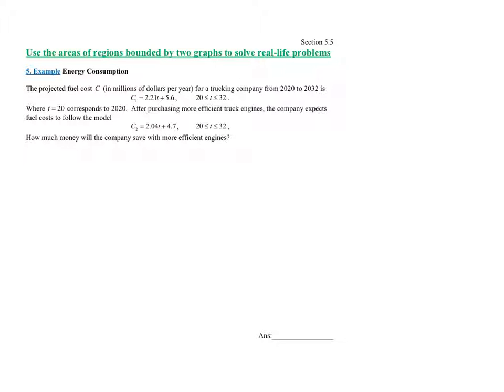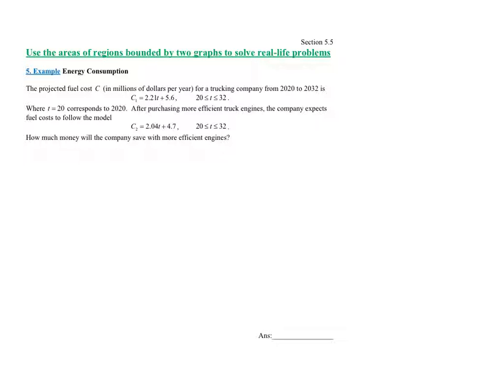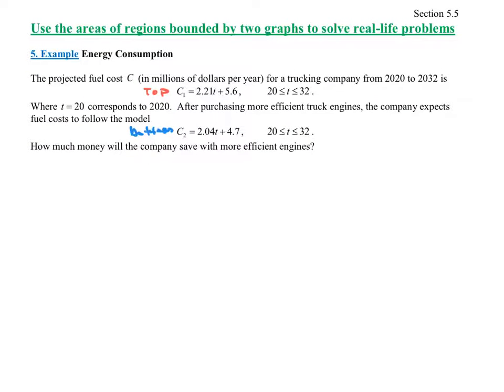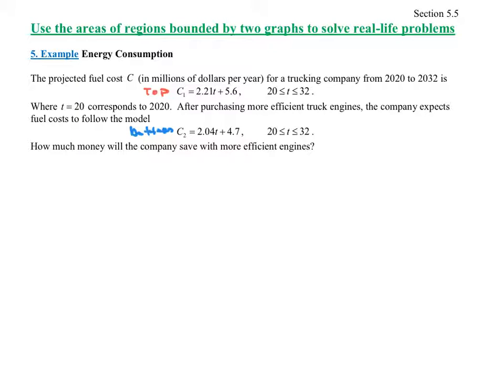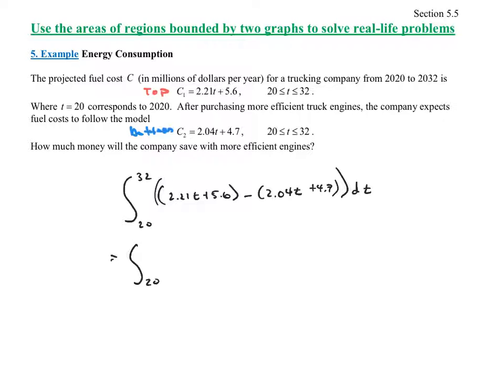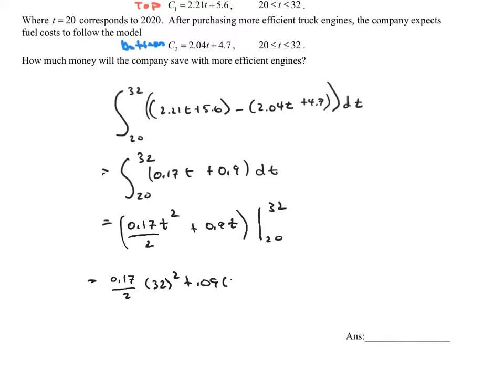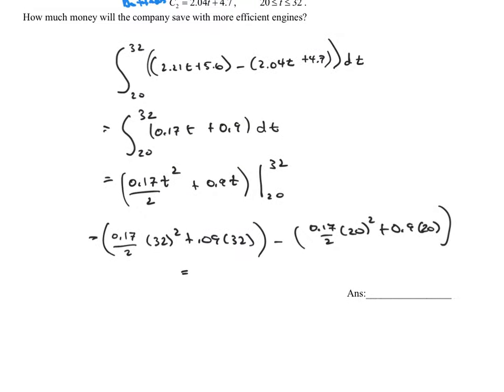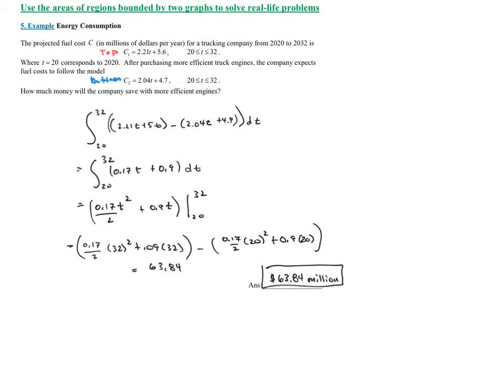5.5 The Area of a Region Bounded by Two Graphs-4